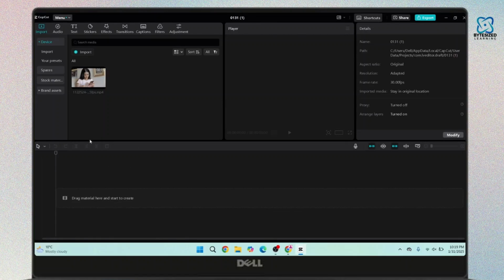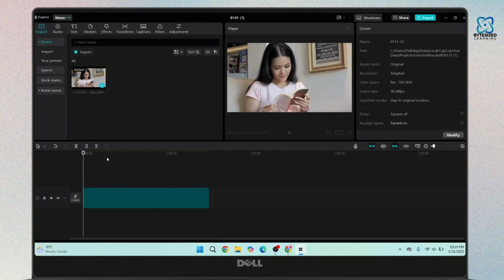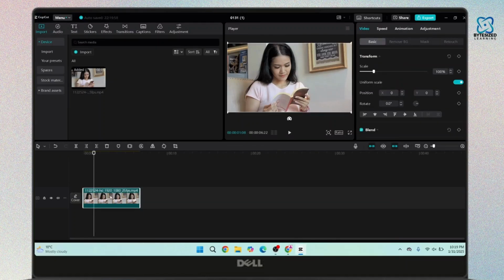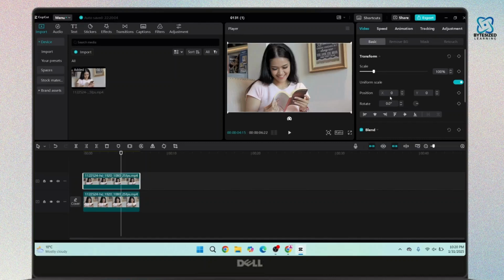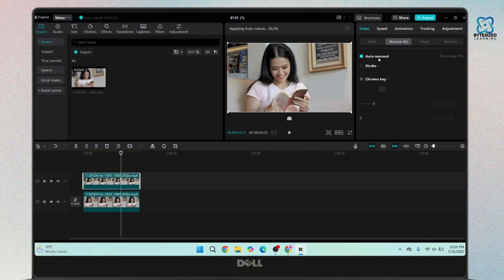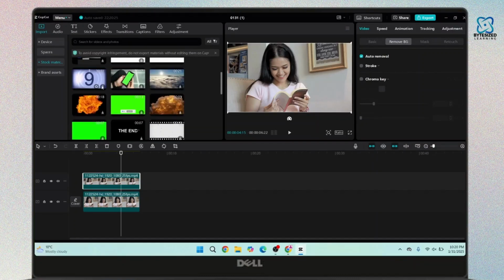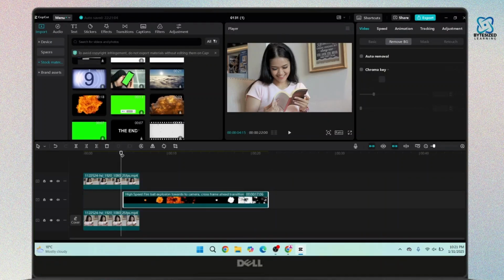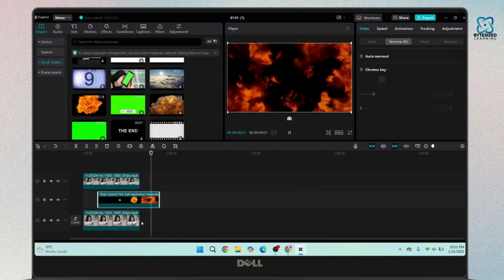How to Remove or Replace Video Background in CapCut PC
Learn how to remove or replace a video background in CapCut PC with this easy step-by-step guide. In this tutorial, we’ll show you how to use the Remove BG (Remove Background) feature and replace it with a new background. Whether you’re editing for YouTube or social media, this method will help you create professional-looking videos. Watch now and enhance your video editing skills!

00:00:00 - Introduction
Learn how to remove or replace a video background in CapCut PC.

00:00:10 - Open CapCut & Import Video
Launch CapCut and add your video to the timeline.

00:00:25 - Duplicate the Video
Copy and paste the video in the timeline for editing.

00:00:40 - Access the Remove BG Option
Find and enable the "Remove Background" feature.

00:00:55 - Apply Auto Removal
Use auto removal to extract the background.

00:01:10 - Select a New Background
Go to "Stock Materials" and choose a background.

00:01:25 - Adjust the Background
Drag and position the new background in the timeline.

00:01:40 - Trim & Edit the Video
Cut and adjust the background placement as needed.

00:02:00 - Final Preview & Export
Check the final video and save your edits.

00:02:15 - Conclusion